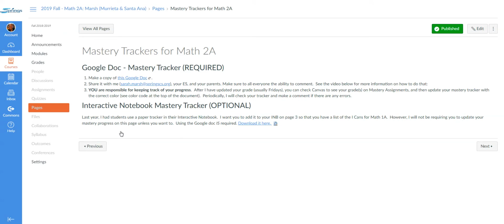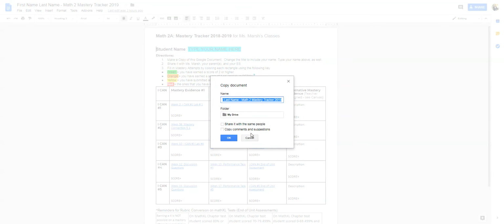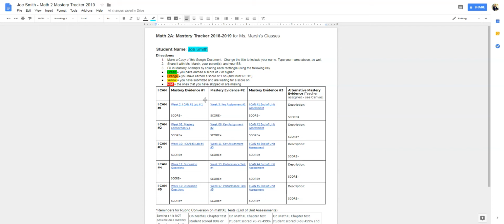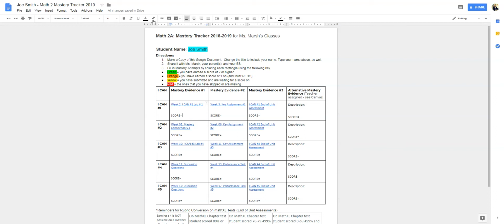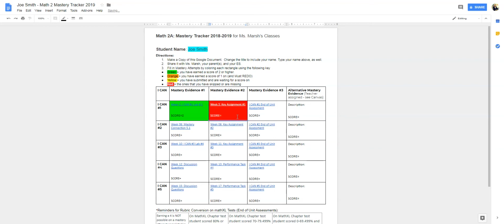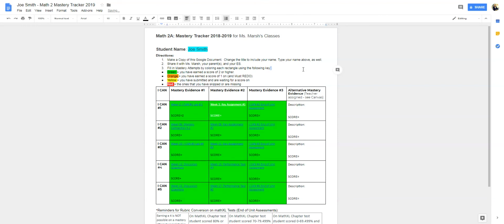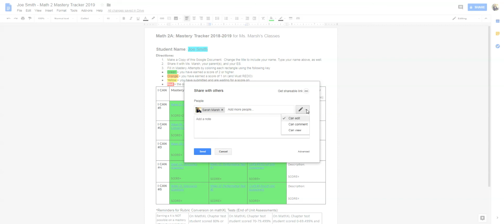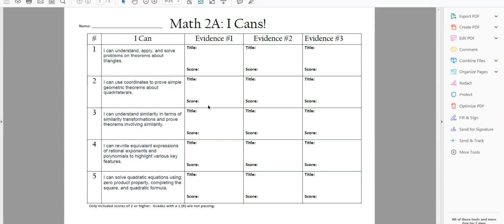Mastery Trackers Intro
mastery trackers